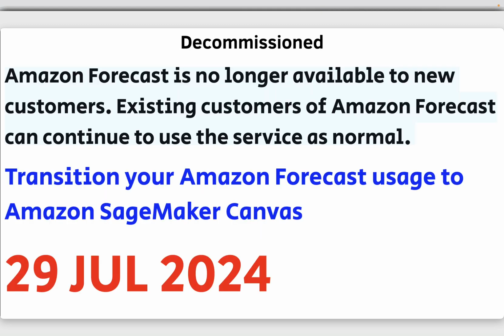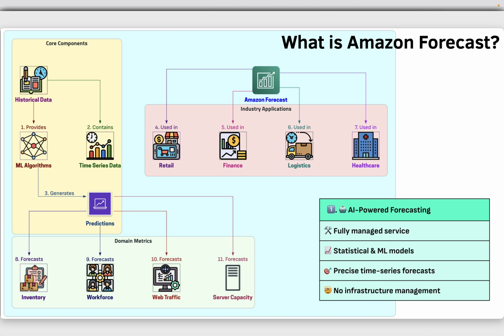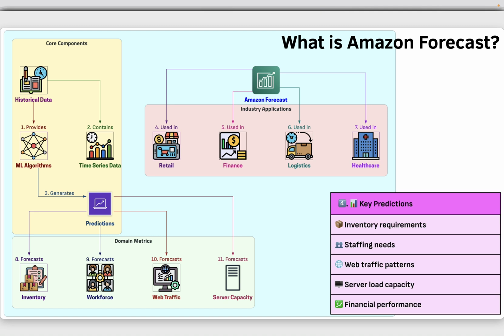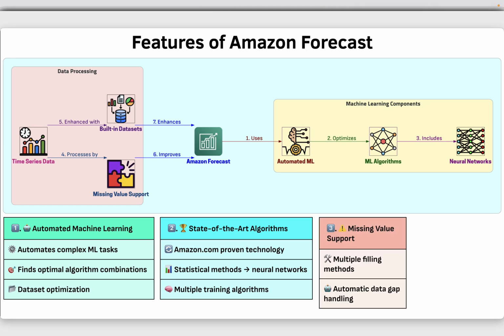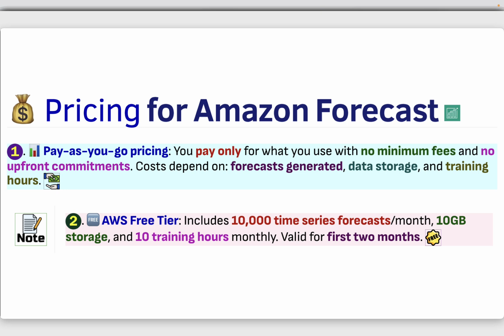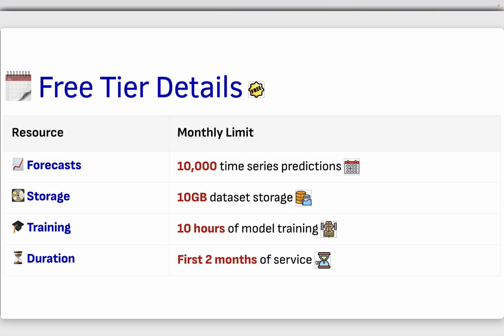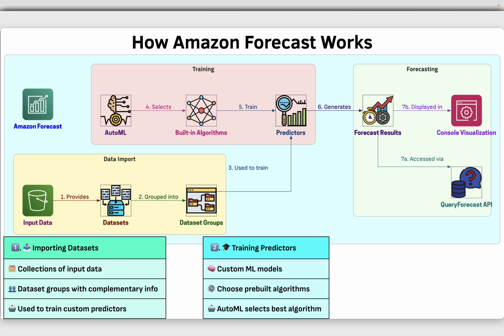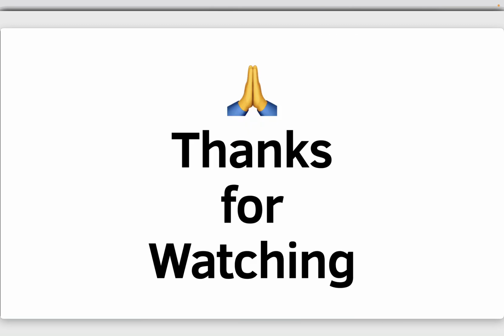Amazon Forecast - V1